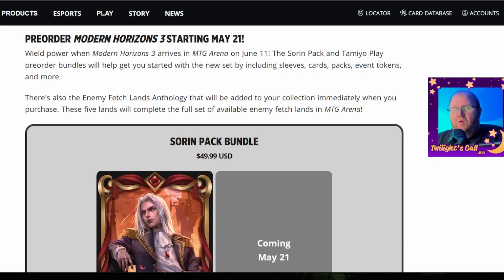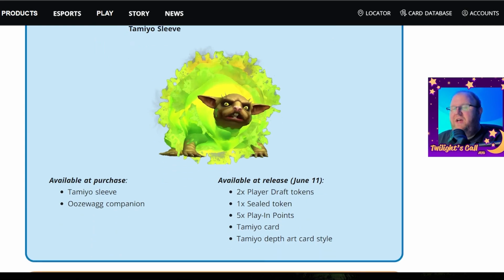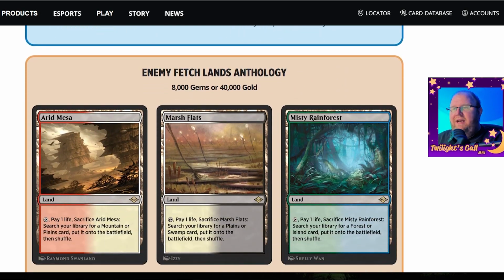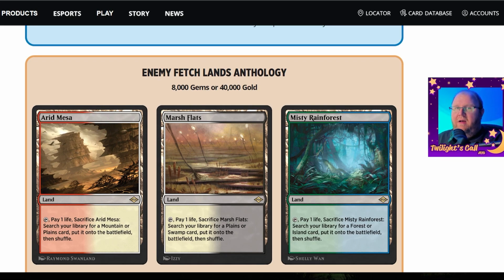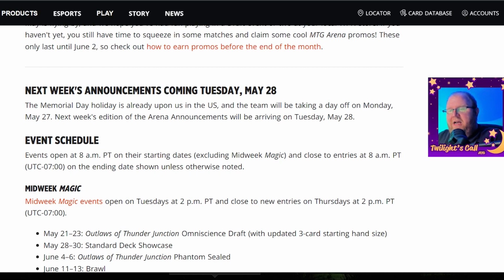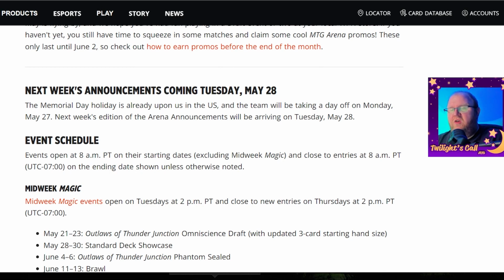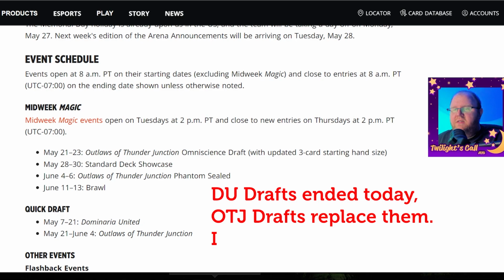ARENA ANNOUNCEMENTS - MH3 PREORDERS + ENEMY FETCH ANTHOLOGY, BUT WTF AT THAT PRICE?!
Going over yesterday's announcement for Arena. Preorders start today for MH3 and we're getting Enemy Fetches on the client, but holy $%^& at that price...

*NOTE - Apologies for some audio choppiness, Noise Gate was aggressive this morning and clipped a bit*